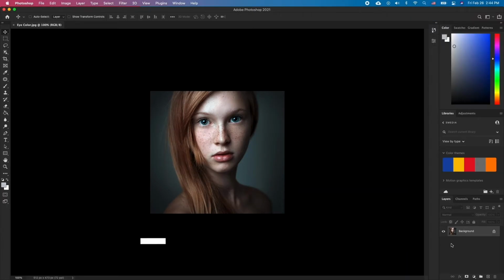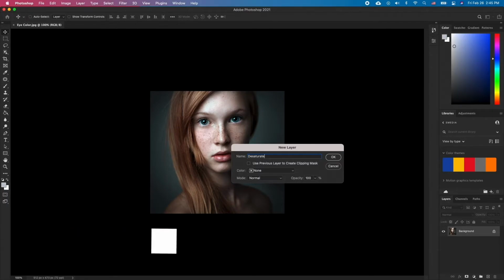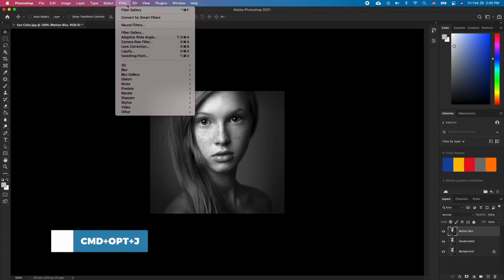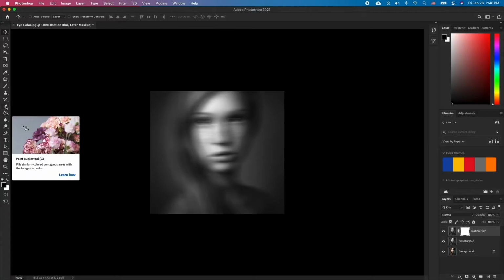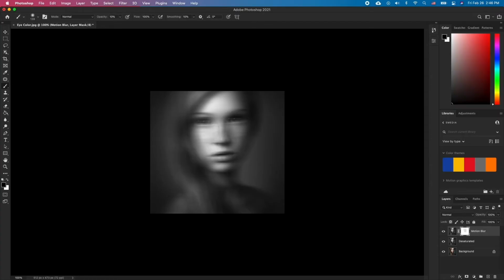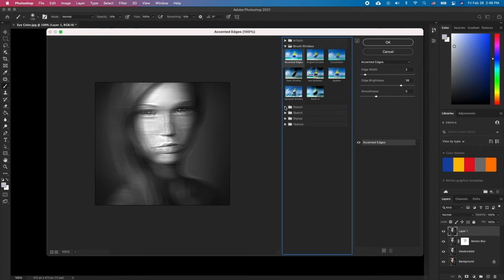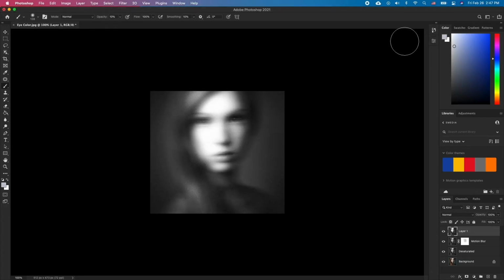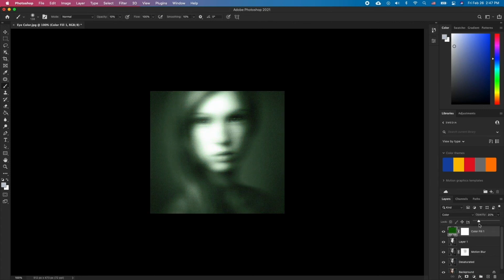How to Ghosting an Image in Photoshop | Make a Ghost Photo Effect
In this tutorial, you will learn Ghosting an Image with Photoshop.

Let’s start with a photo portrait and turn it into a ghost sighting photo!

Open the image and duplicate a layer by pressing CMD+OPT+J so we always have a backup layer. Name the layer Desaturated and click ok. Next, let’s desaturate the new layer by pressing CMD+SHIFT+U. Create a copy of desaturated layer and call it Motion Blur. Again, press CMD+OPT+J to do this.

Here go to Filter - Blur - Motion Blur. Here tweak the settings to your desired value and click ok. Now, to blend this with the original image, create a new Layer Mask and paint black over the parts of the image that you want to disappear. Make sure you have the layer mask select and use a soft brush to blend things without leaving a visible edge. Set the brush opacity to 10% to make subtle changes. We’ll paint black over the main facial features of our subject.

Finally, we can add some more glow and green tint to finish up our ghostly look on the image. To do this, let’s select all the layers we worked on and then press CMD+SHIT+OPT+E. This will create a new image layer with the selected layers merged together. Go to Filter - Distort - Diffuse Glow and set your settings similar to ours.

To add the tint, click on New Fill or Adjustment Layer and Choose Solid Color. Pick the color that you want to appear. Change the blending mode to Color and dial down the opacity to somewhere around 10-20%.

That’s it! It may seem like a lot of steps, but it’s actually very simple and can help a lot of beginners familiarize themselves with Photoshop.